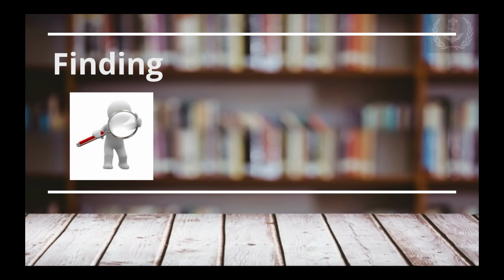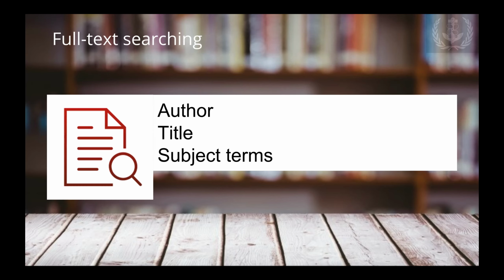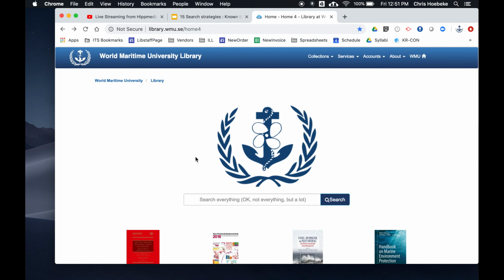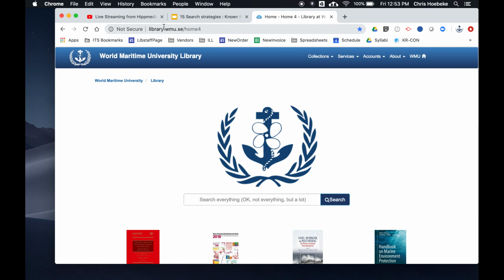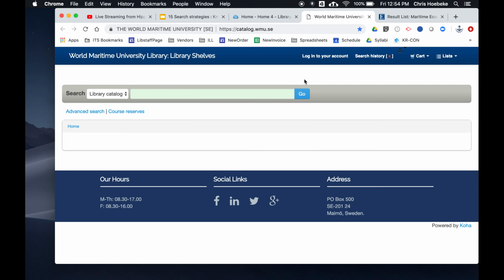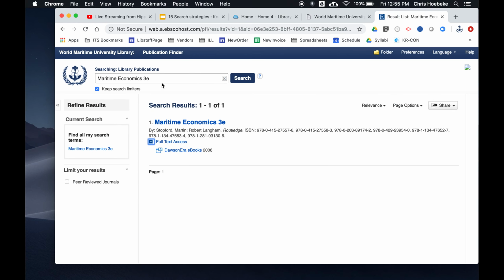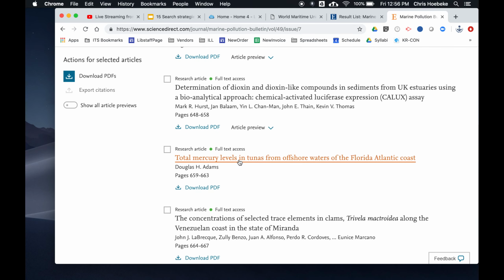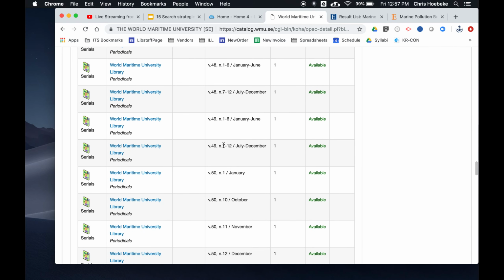14 Search Strategies: Known-item searching